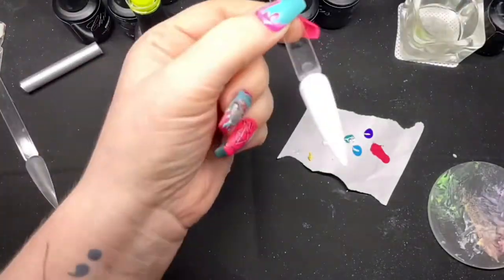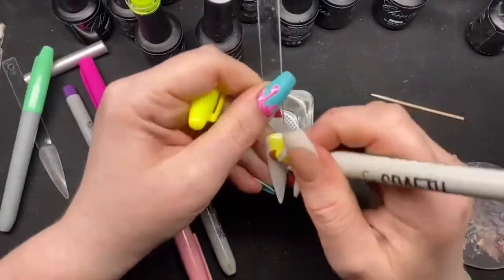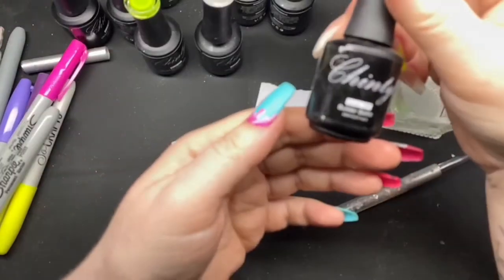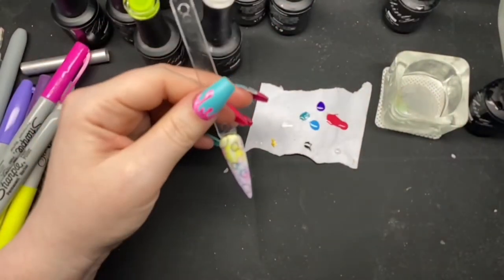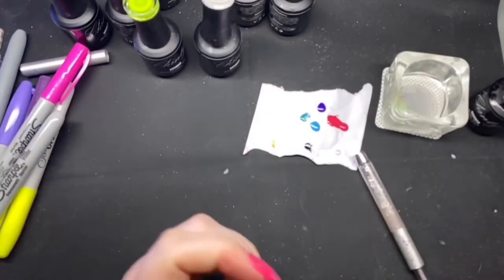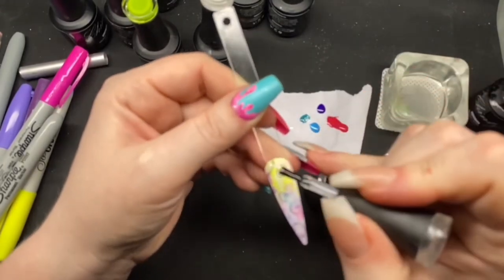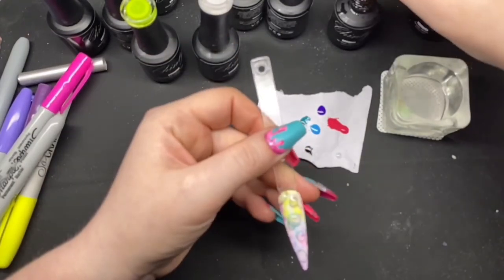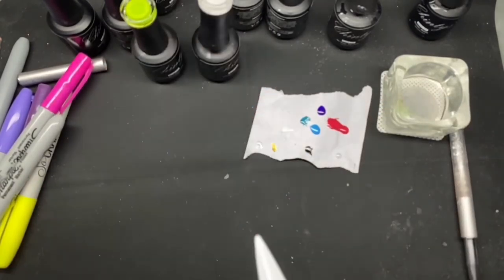3D Bubble Nail Art